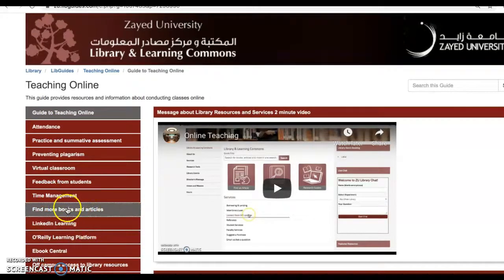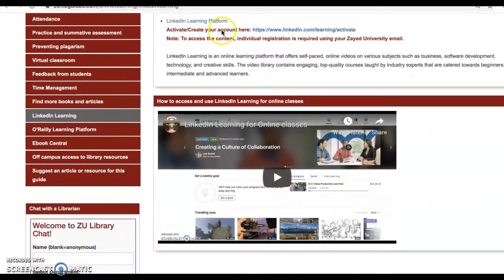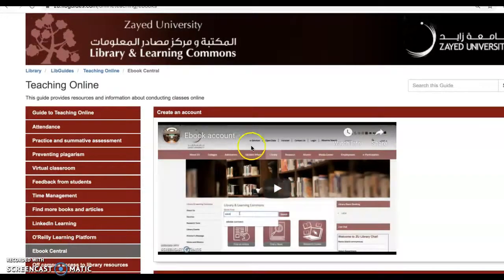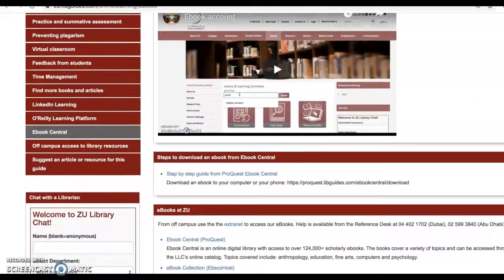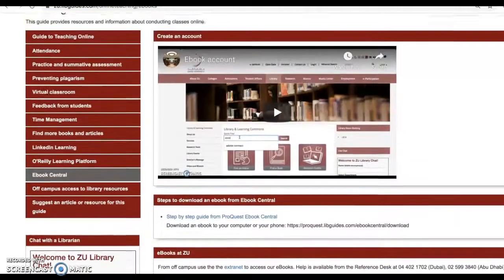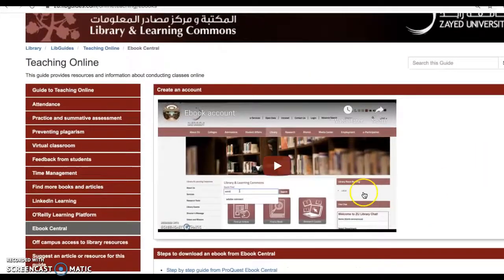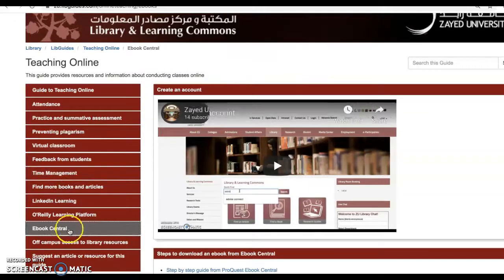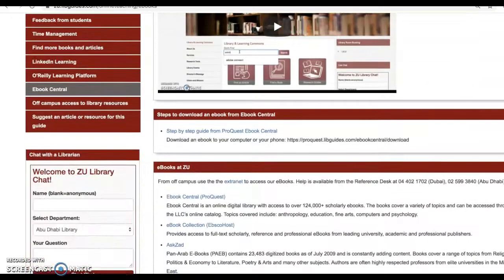How to use the Teaching Online Guide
The Teaching Online guide is a collection of practical articles and library subscription resources that you can use to start setting up your online classes.